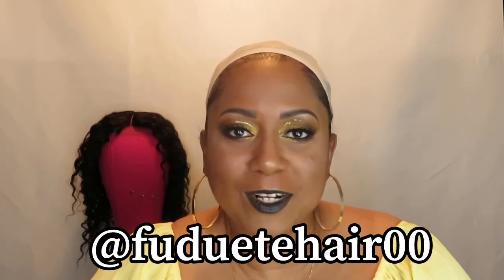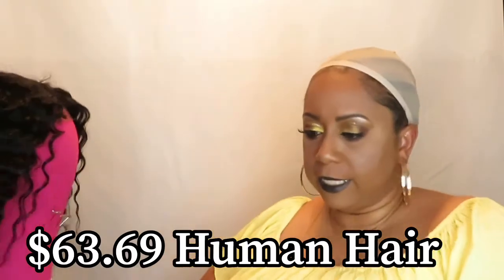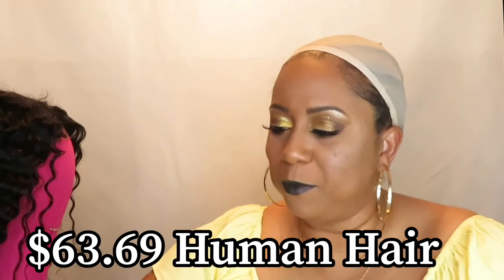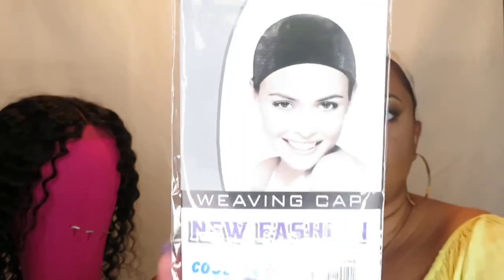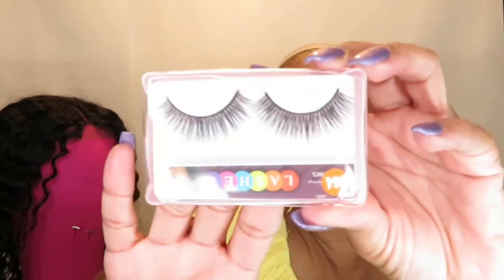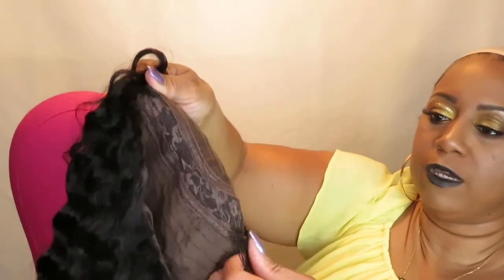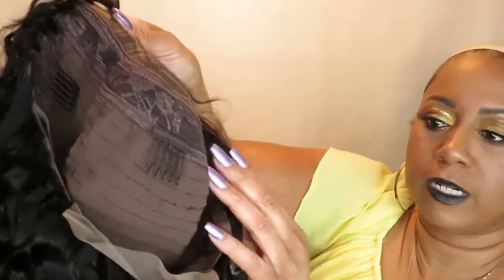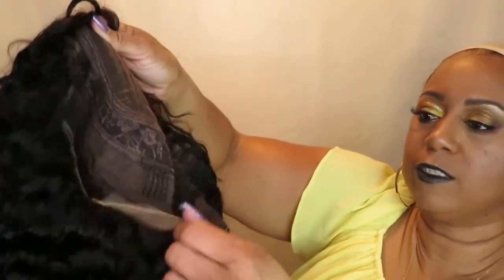Sexy Deep Wave Human Hair Lace Front Wig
Hi! I hope you enjoy my video today, Sexy Deep Wave Human Hair Lace Front Wig. Today, I will show you how I install this deep wave human hair, it is very sexy with and without product. Have a great day!

Deep Wave Lace Front Wig

EMAILS
BEAUTY & LIFESTYLE PRODUCTS REVIEW REQUESTS